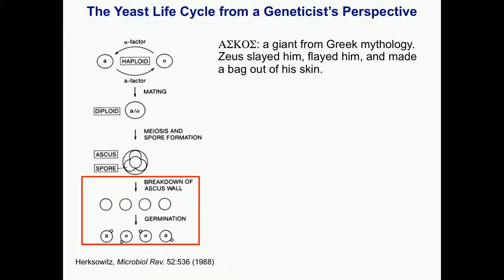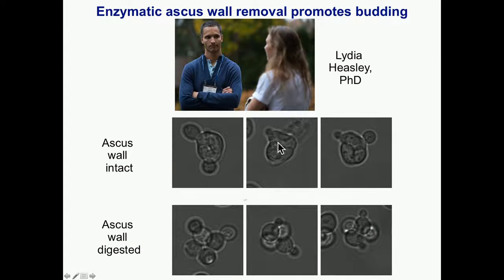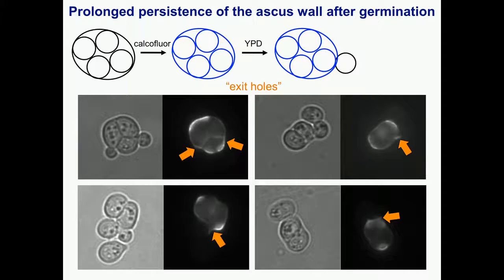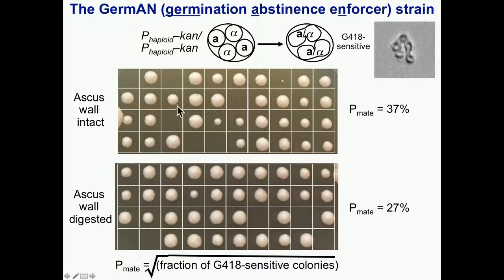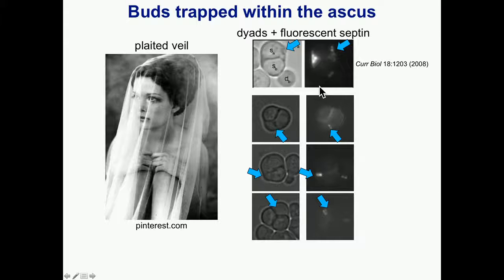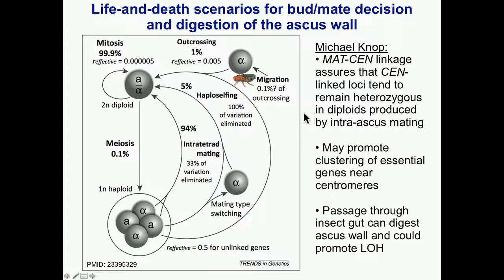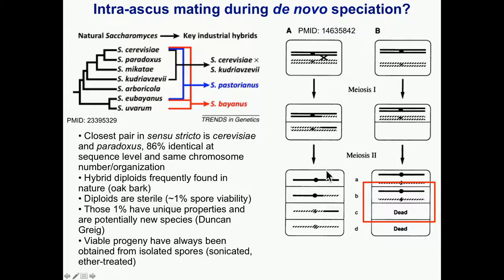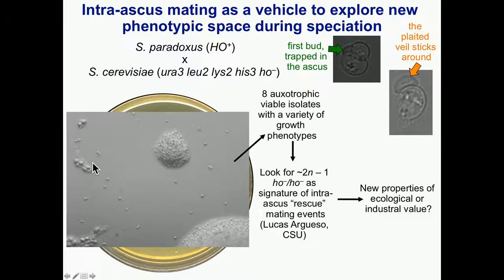M McMurray: The ascus persists after post-germination budding & influences bud-vs-mate decisions.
"Michael McMurray (Univ Colorado Anschutz Medical Campus) presents 'The ascus persists after post-germination budding and influences bud-vs-mate decisions in S. cerevisiae.'

 A presentation at the 'Division and Development' session of the Yeast Genetics Meeting at The Allied Genetics Conference, July 13-17, 2016, Orlando, Florida.